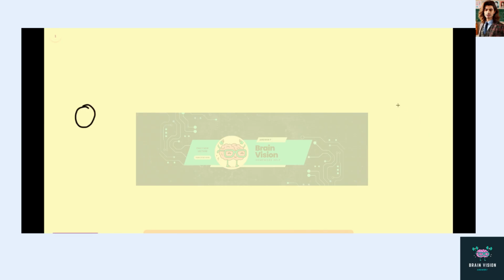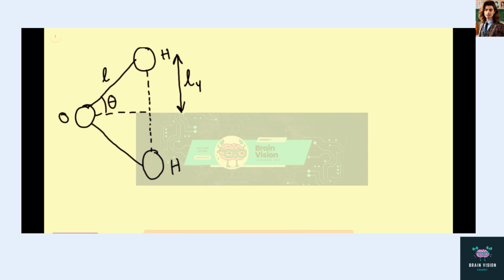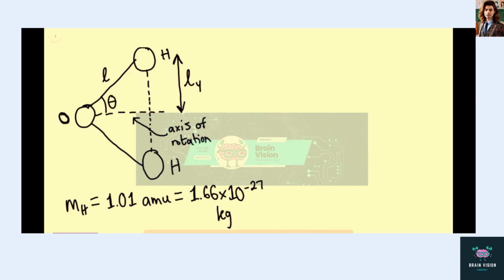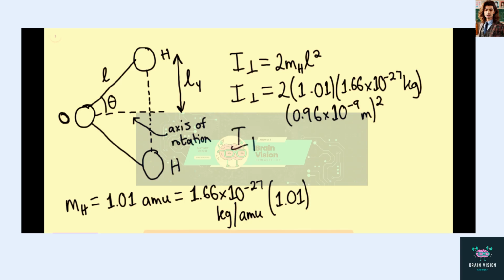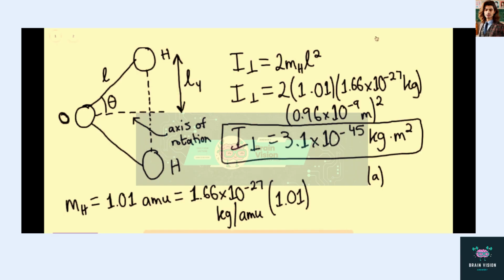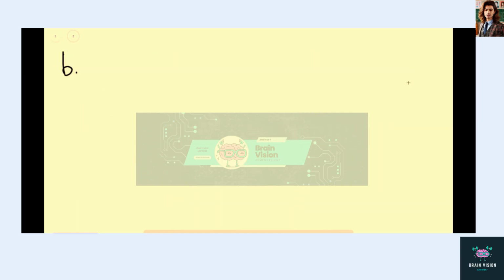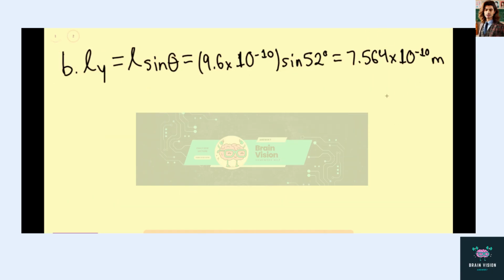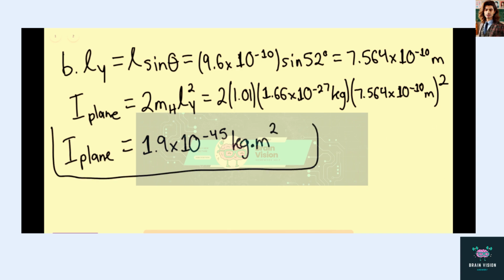Figure 65 illustrates an molecule. The bond length is 0.096 and the bonds make an angle of Calculate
Figure 65 illustrates an molecule. The bond length is 0.096 and the bonds make an angle of Calculate the moment of inertia for the mole cule about an axis passing through the center of the oxygen atom (a) perpendicular to the plane of the molecule, and (b) in the plane of the molecule, bisecting the H- bonds.